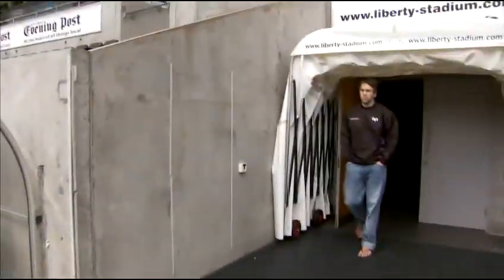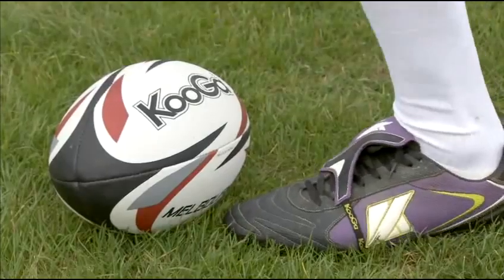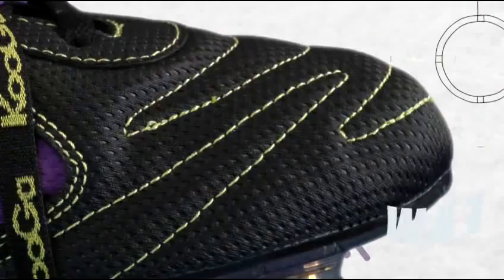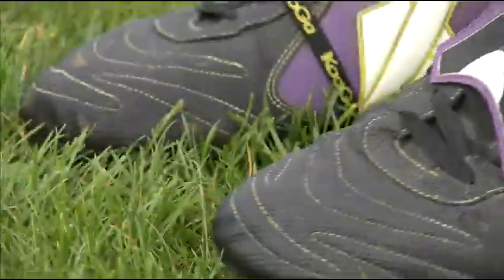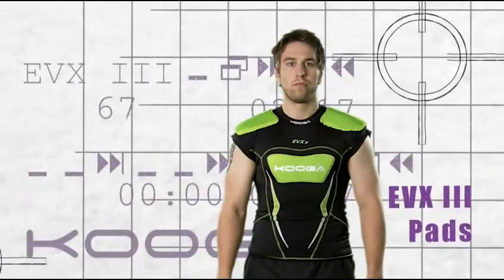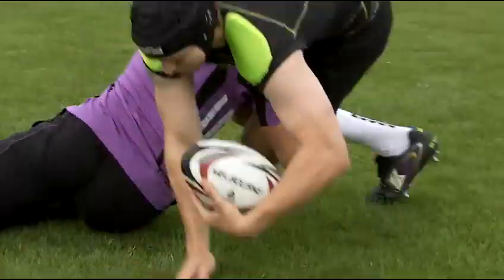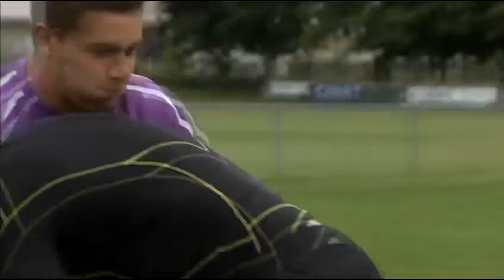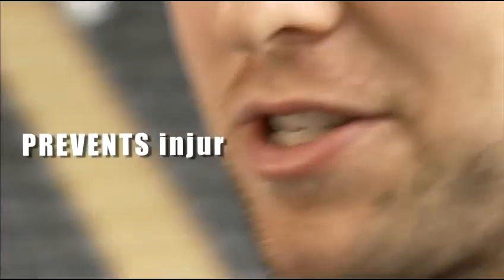KooGa_Promo.wmv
Osprey's & Wales Ryan Jones introducing some of KooGa's newest rugby equipment.